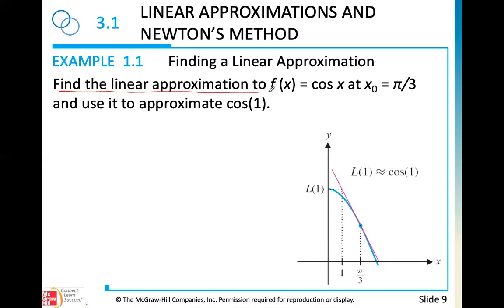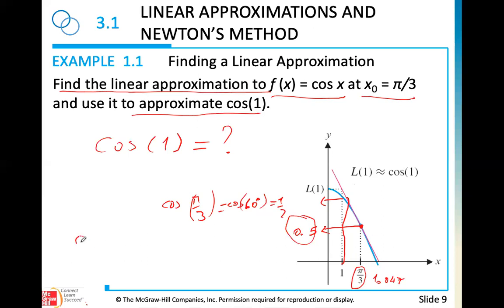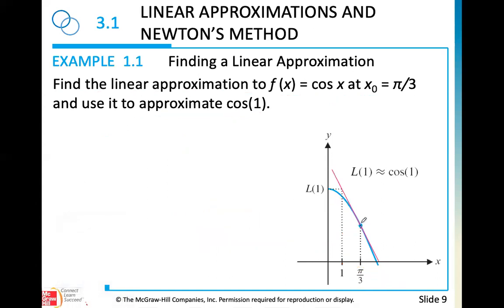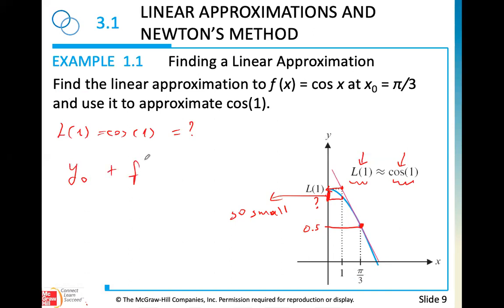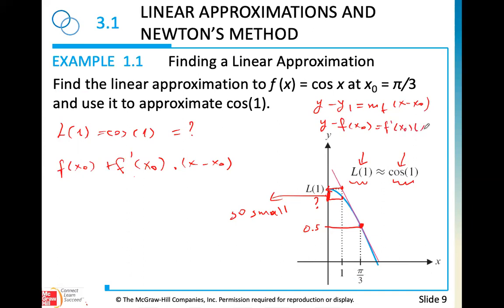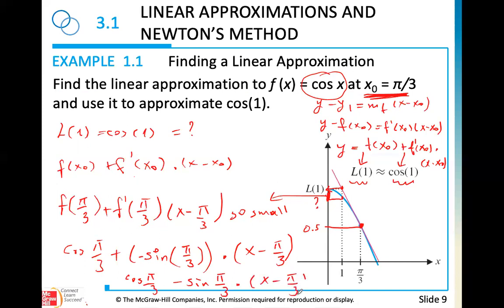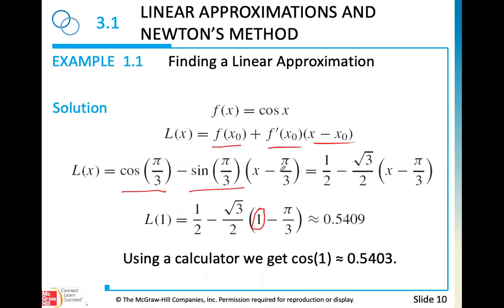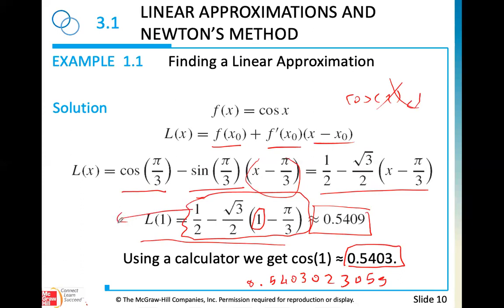Finding Linear Approximation Example